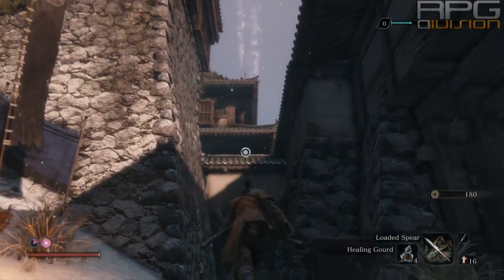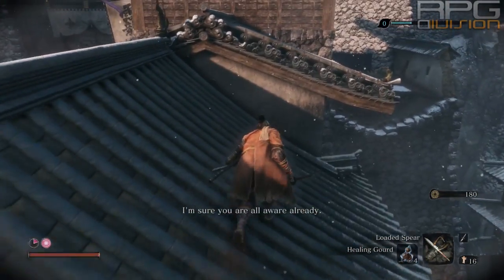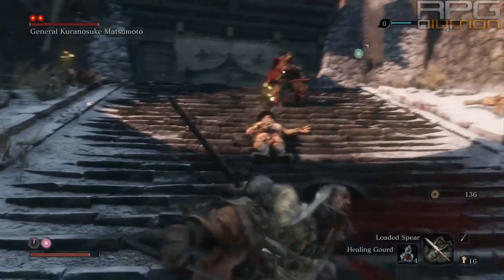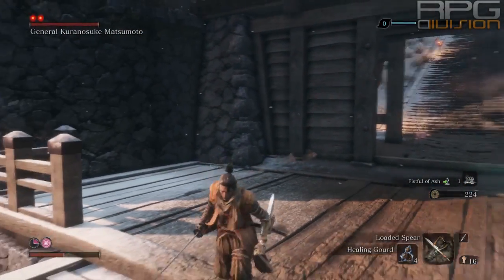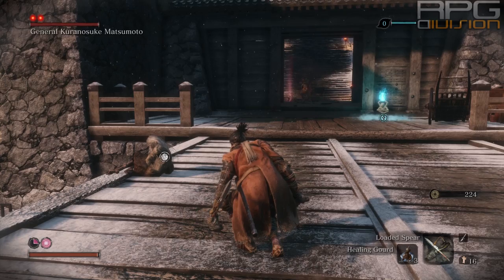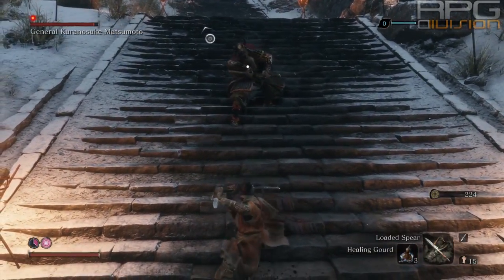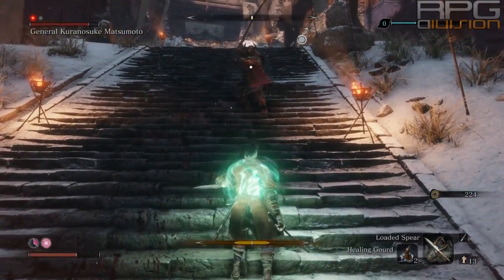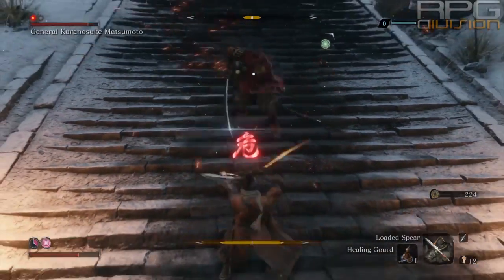SEKIRO - General Matsumoto Boss Easy Method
Tips on how to easily beat General Kuranosuke Matsumoto